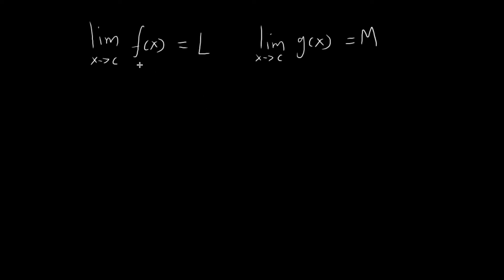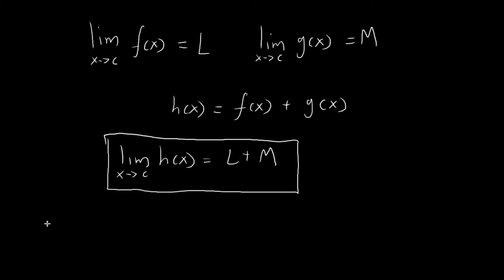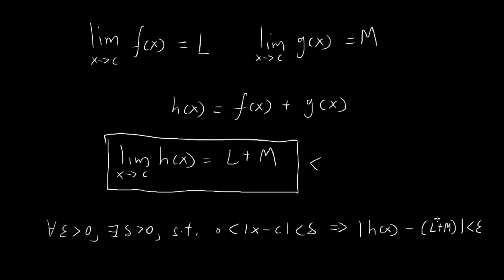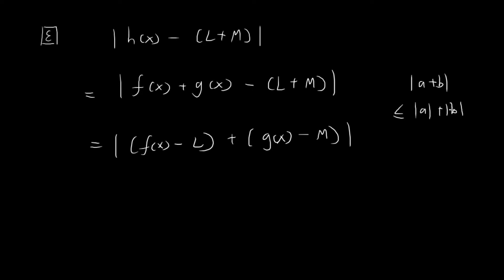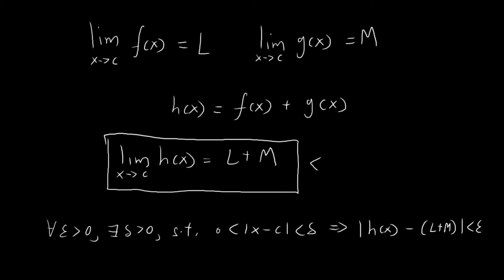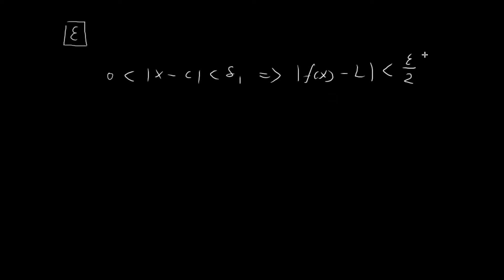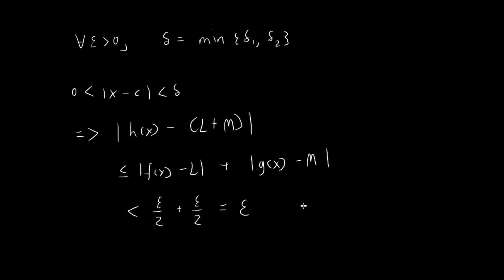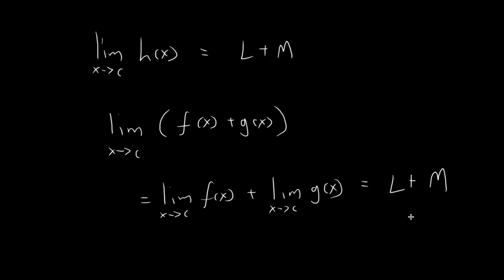Proof of Sum Law (Limit Laws)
Proving the sum law of limits rigorously with the epsilon-delta definition.

REMARKS:
If we have a function h, with domain D, where h(x) = f(x) + g(x), we may evaluate its limit by decomposing this function into the sum of the functions f and g, where f and g both have domain D, and limits L and M at point c respectively.

The sum law tells us that the limit of h(x) (also written as (f+g)(x) to emphasize the fact the function can be split into the sum of two other functions) is simply L + M.

Of course all of this goes without saying that we've assumed point c to be a cluster/accumulation point of the domain D. It makes no sense to talk about the limit if this condition wasn't satisfied.

This law can help us establish a whole range of results without having to go through the hassle of establishing an epsilon-delta definition all the time.